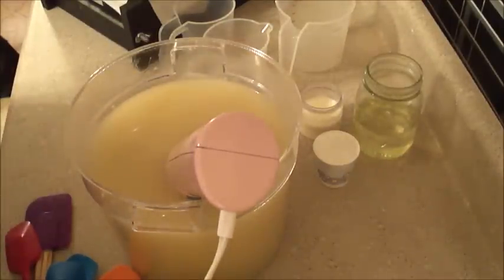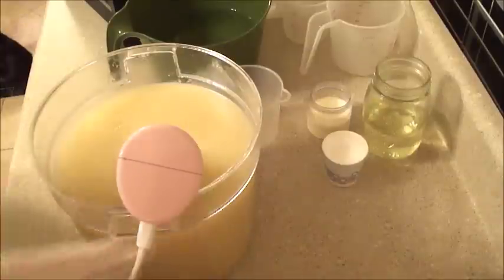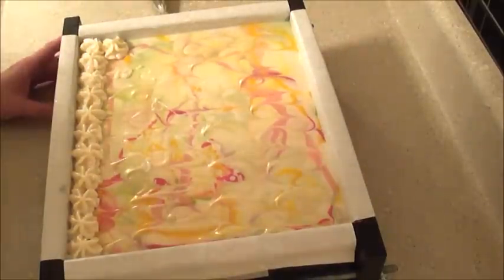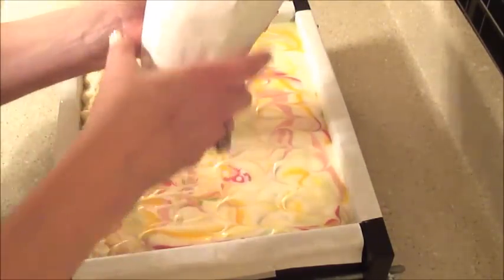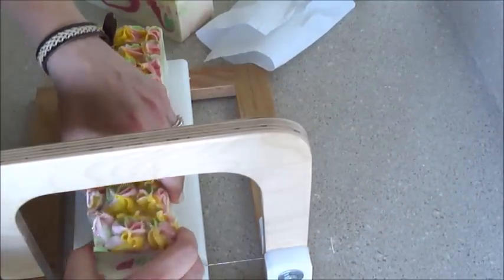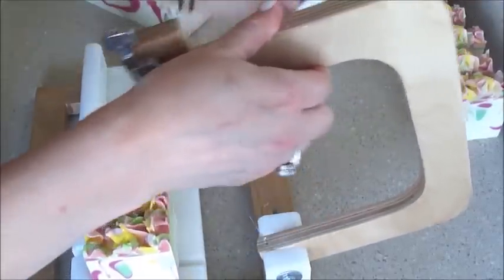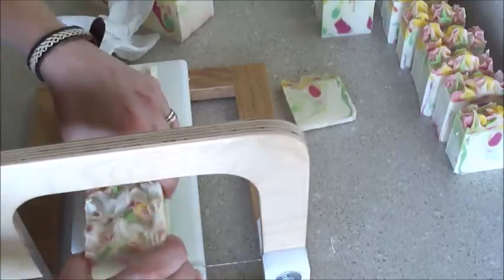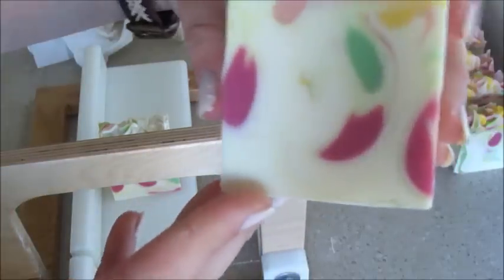Making and Cutting a Big Batch of White Tea and Ginger Cold Process Soap